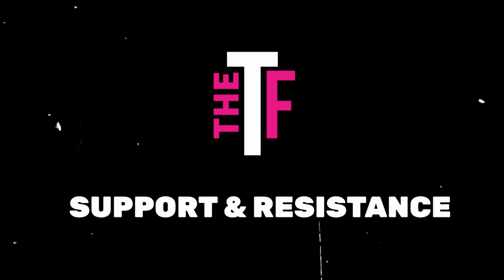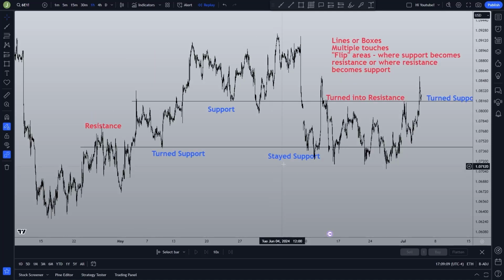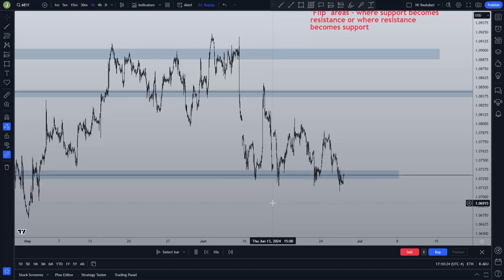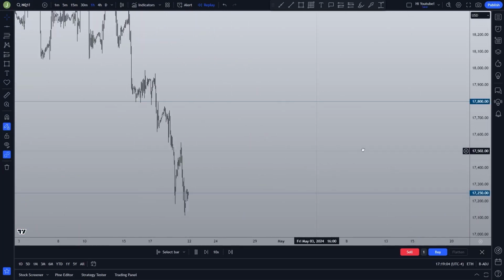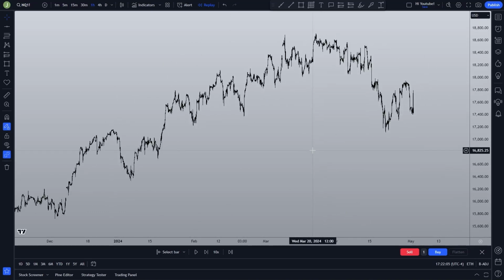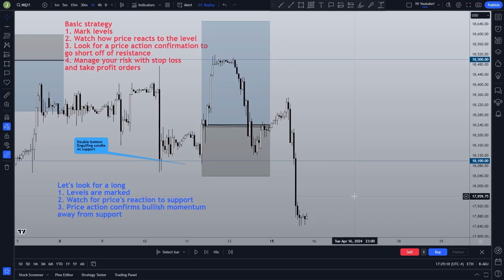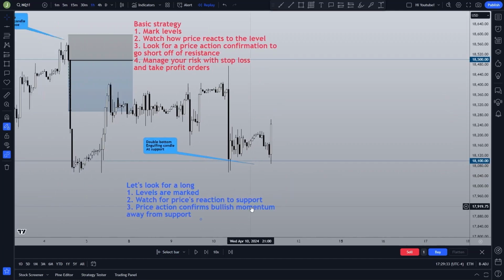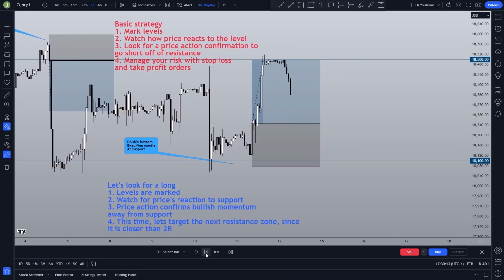Support and Resistance - The Best Way to Trade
This Support and Resistance Trading Strategy is really all you need to be a profitable trader.

In a downtrend, prices fall because there is an excess of supply over demand. The lower prices go, the more attractive prices become to those waiting on the sidelines to buy the shares. At some level, demand that would have been slowly increasing will rise to the level where it matches supply. At this point, prices will stop falling. This is support.

Support can be a price level on the chart or a price zone. In any event, support is an area on a price chart that shows buyers’ willingness to buy. It is at this level that demand will usually overwhelm supply, causing the price decline to halt and reverse.

Resistance is the opposite of support. Prices move up because there is more demand than supply. As the prices move higher, there will come a point when selling will overwhelm the desire to buy. This happens for a variety of reasons. It could be that traders have determined that prices are too high or have met their target. It could be the reluctance of buyers to initiate new positions at such rich valuations. It could be for any other number of reasons. But a technician will clearly see on a price chart a level at which supply begins to overwhelm demand. This is resistance. Like support, it can be a level or a zone.

Once an area or “zone” of support or resistance has been identified, those price levels can serve as potential entry or exit points because, as the price reaches a point of previous support or resistance, it will do one of two things: bounce back away from the support or resistance level, or violate the price level and continue in its prior direction—until it hits the next support or resistance level.

The timing of some trades is based on the belief that support and resistance zones will not be broken. Whether the price is halted by or breaks through the support or resistance level, traders can “bet” on the direction of price and can quickly determine if they are correct. If the price moves in the wrong direction (breaks through prior support or resistance levels), the position can be closed at a small loss. If the price moves in the right direction (respects prior support or resistance levels), however, the move may be substantial.